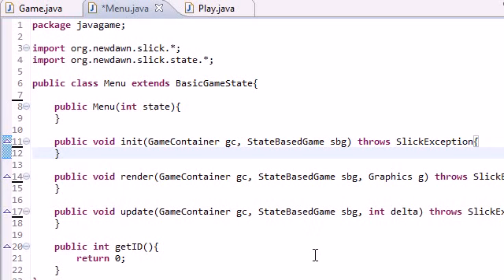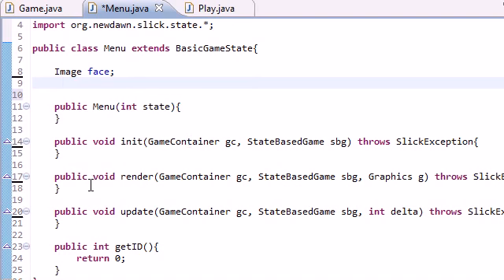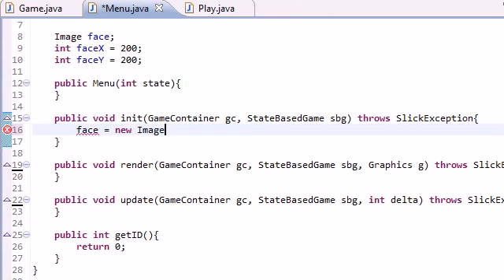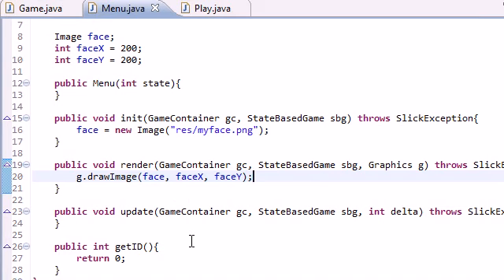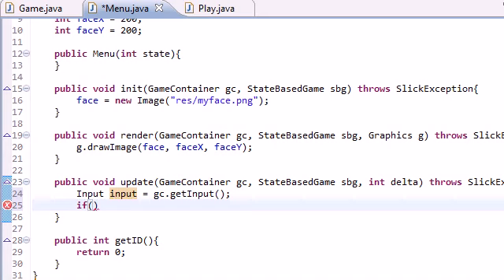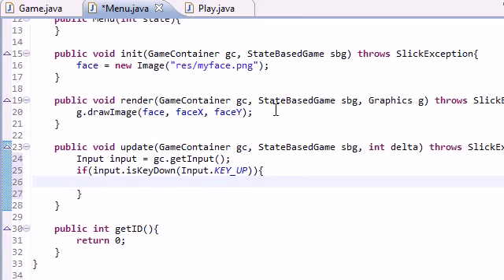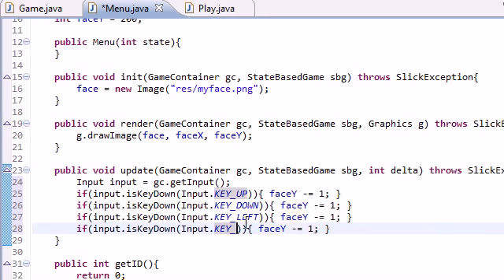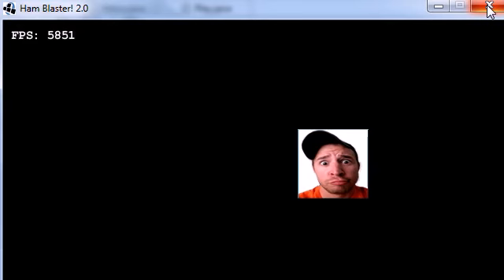Java Game Development with Slick 11 Grabbing Keyboard